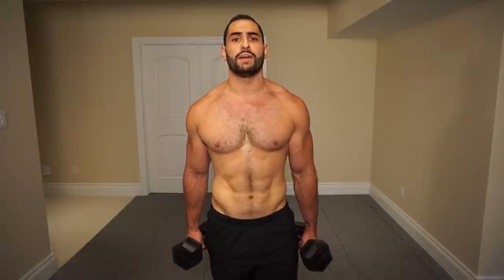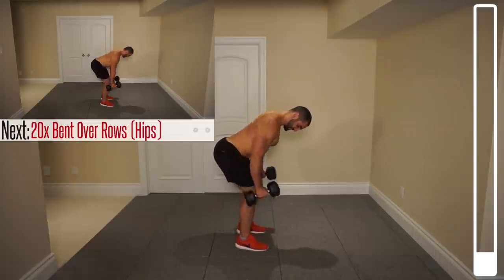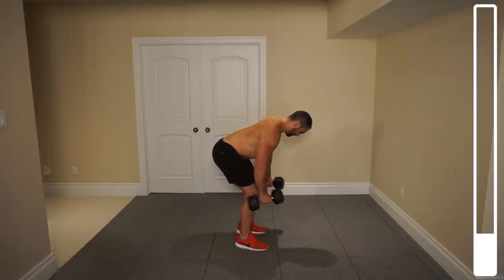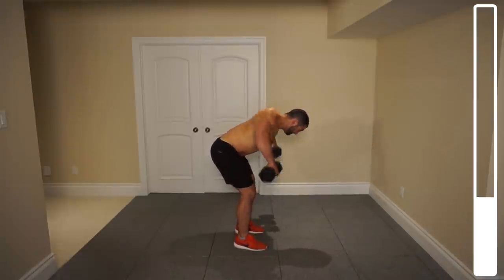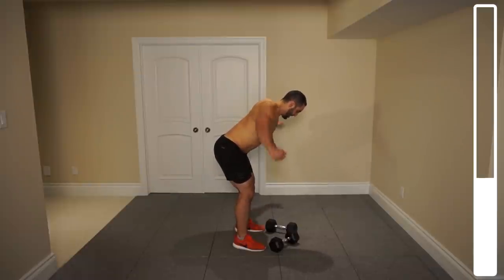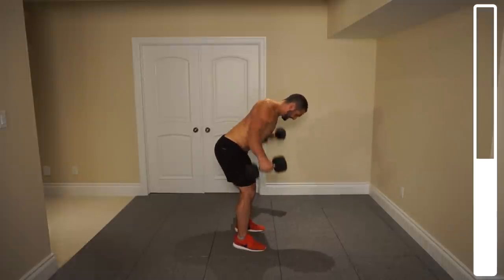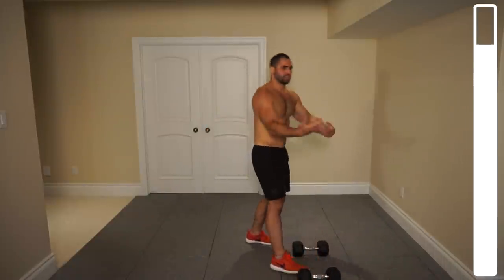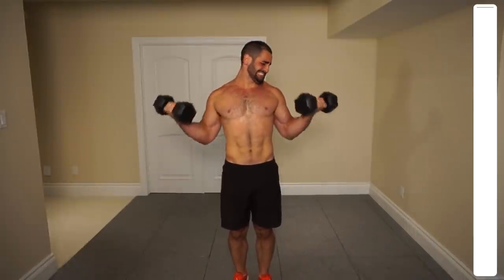7min Home BACK and BICEPS Workout (DUMBBELL WORKOUT)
7min Home BACK and BICEPS Workout (DUMBBELL WORKOUT). Are you looking for an at-home, dumbbell ONLY workout to build a bigger Back and Biceps? Look no further! In today’s video we’ll be walking through a 7 minute home dumbbell Back and Biceps workout. For reference, I’ll personally be using a pair of 25lb dumbbells. We’ll be going through the first round together, and if you want to challenge yourself, try and repeat the video TWICE…..think you can repeat it 3 times? I challenge you to try! Let’s get it!

SUPPLEMENTS:
- Protein: Blessed - Vanilla Chai (my favorite/vegan)
- Pre Workout: RP Max and PSI (my favorite)
- Pills: Perform/ Vitamins (my favorite)